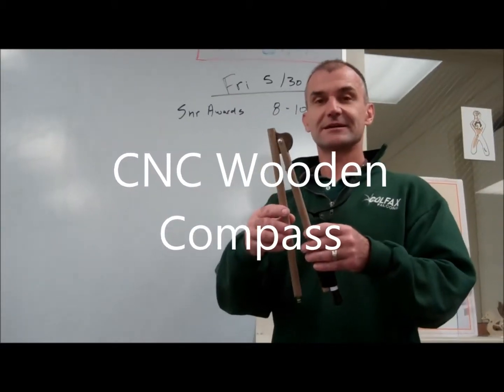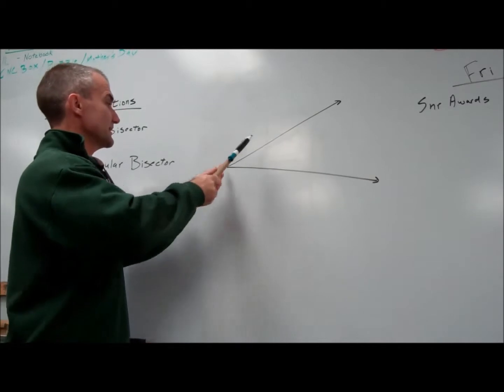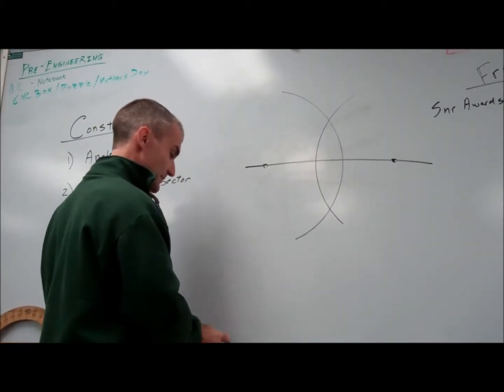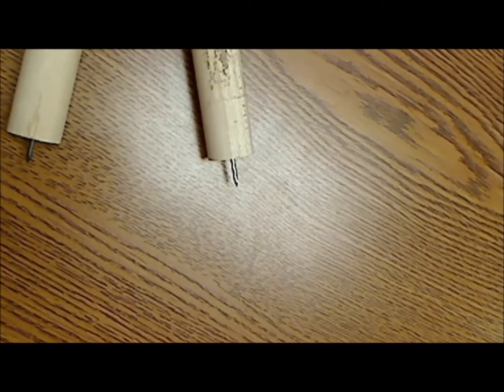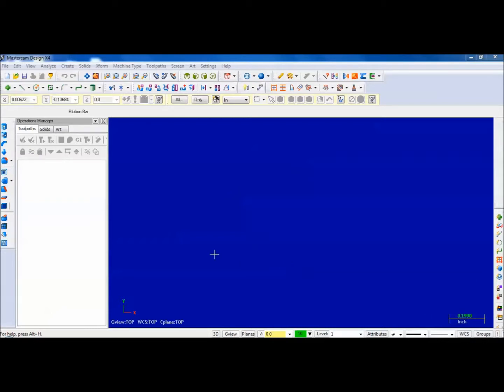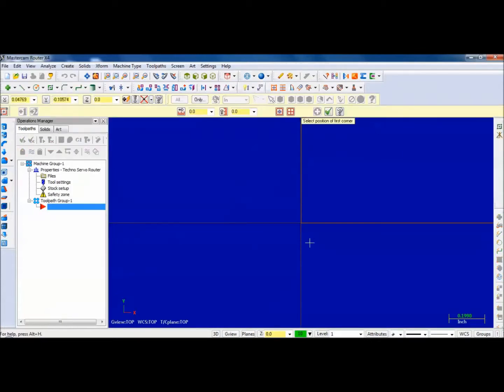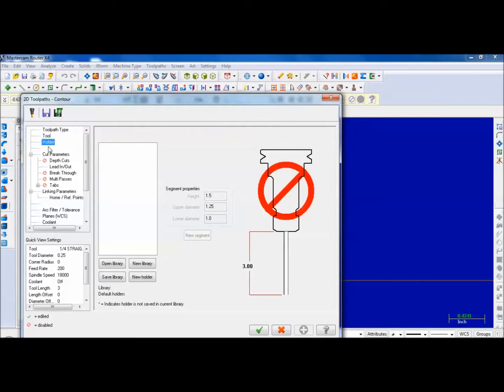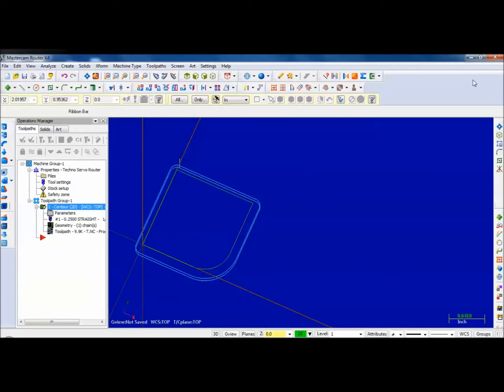CNC Wooden Compass for Geometry Constructions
Video on how to build a wooden compass with a CNC router. Short lesson on two Geometry Constructions.  Build your own tools and use for designing and learning in the classroom. Some of my favorite tools